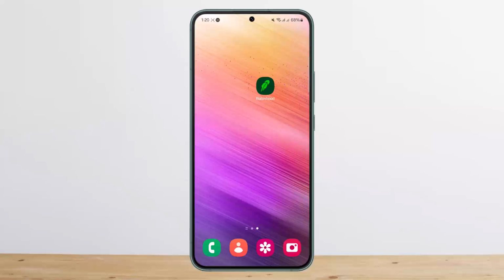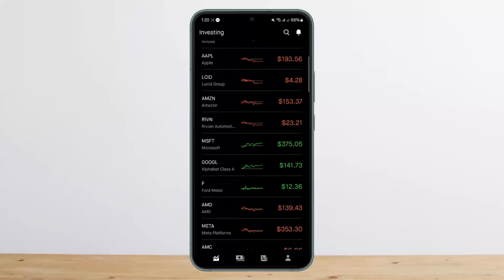How To Buy Crypto In Robinhood !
In this tutorial video, I will simply show you how to buy Crypto in Robinhood . So just make sure to watch this video till the end.

~ Video Chapters:
0:00 Introduction
0:19 Buy Crypto In Robinhood
1:13 Outro